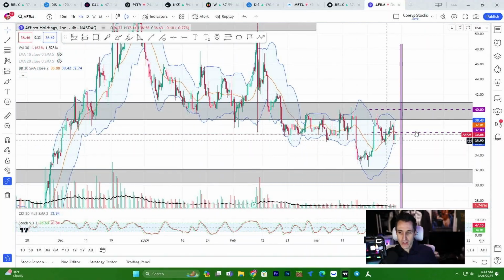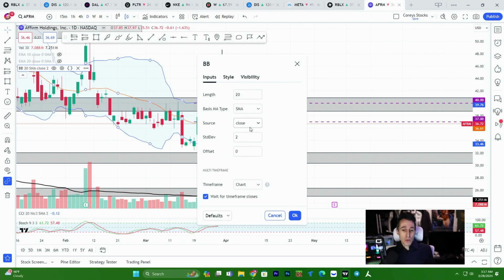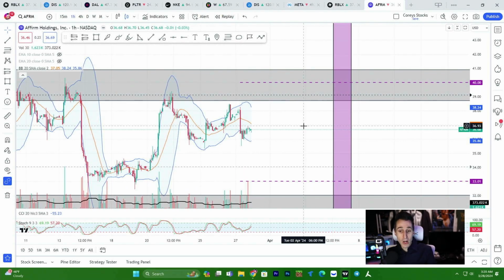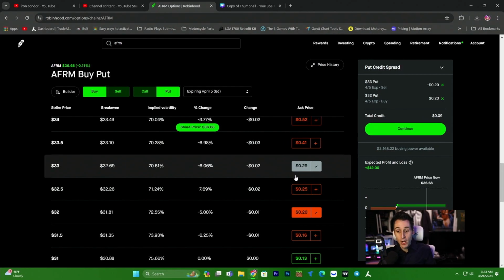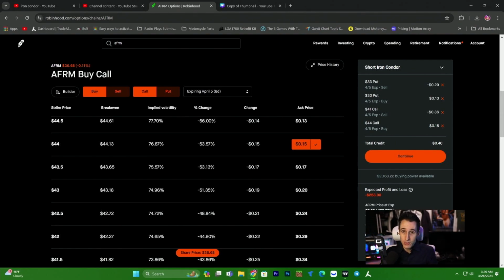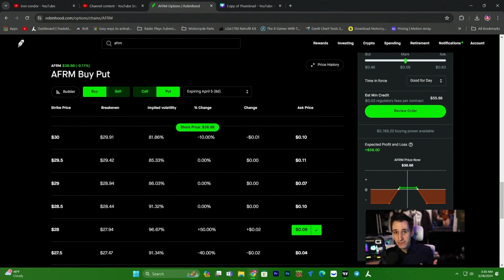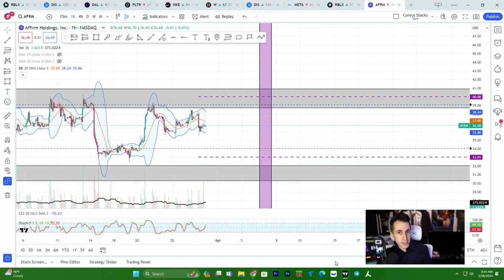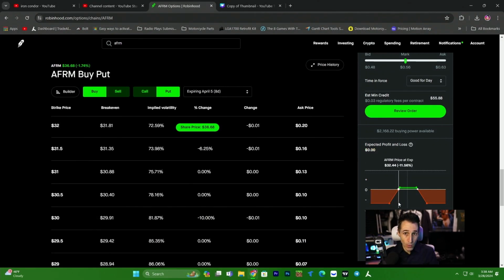Iron Condor Best Strategy For Beginners